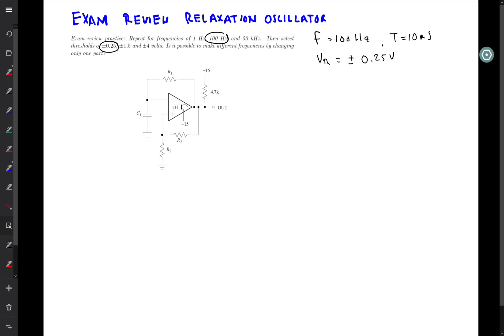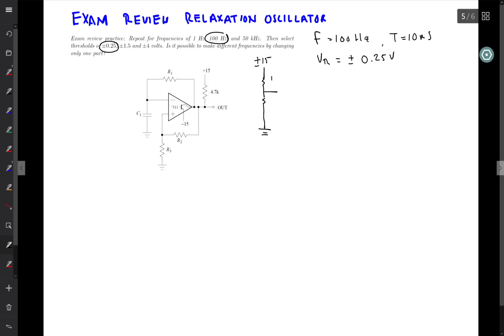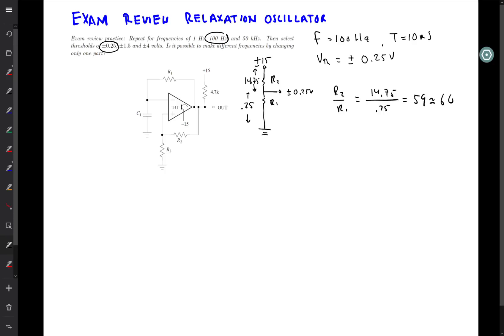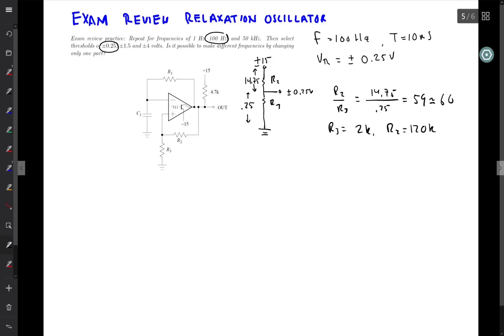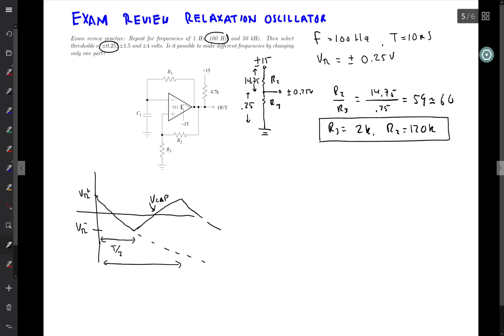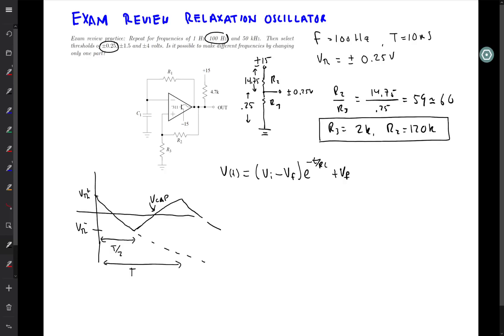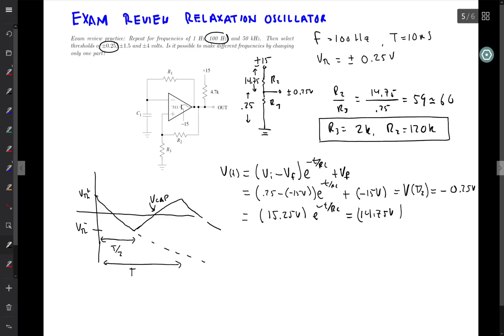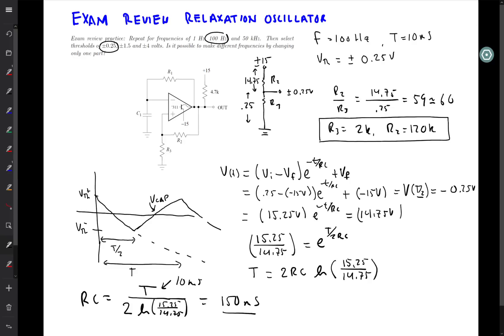Exam 2 Review: Relaxation oscillator design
Choosing the parts in a '311 oscillator to give specified frequency and transition threshold voltages.